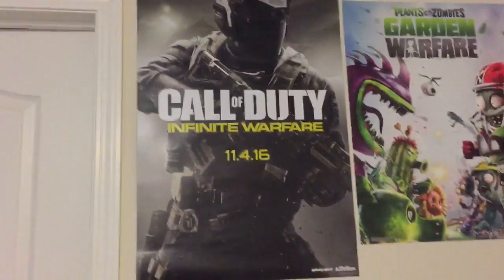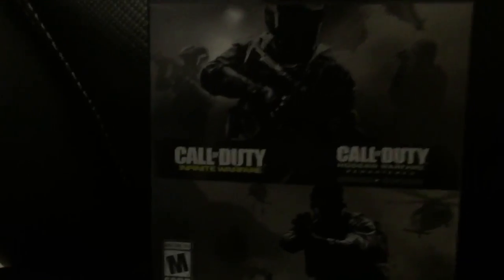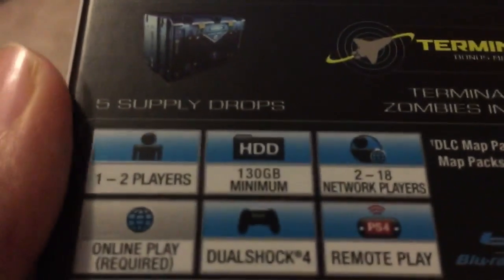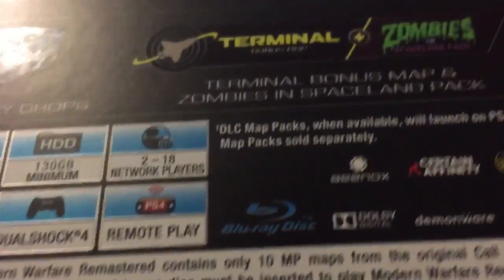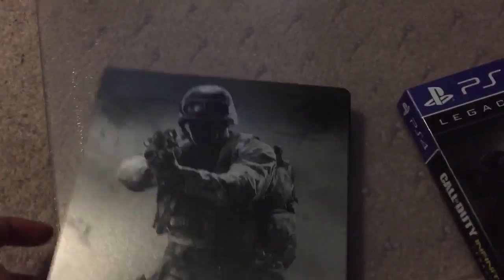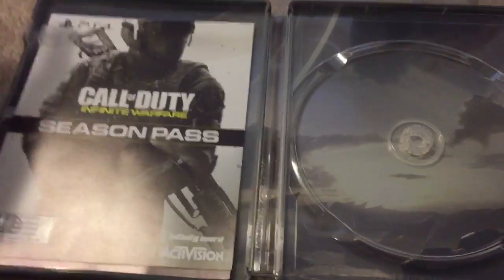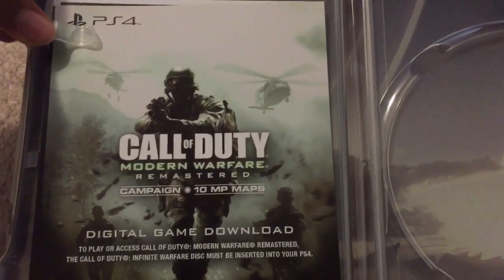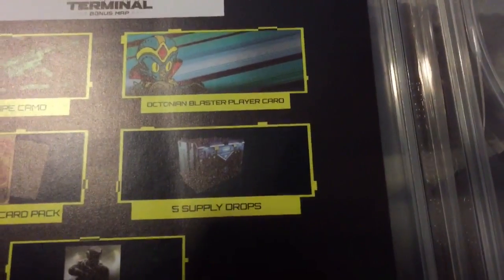Cod IW go to guide/ opening vlog